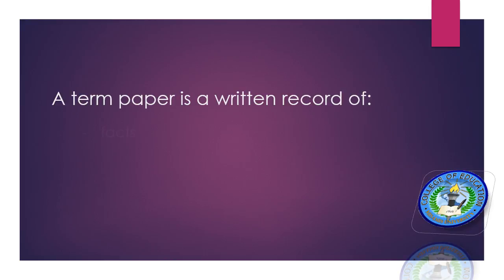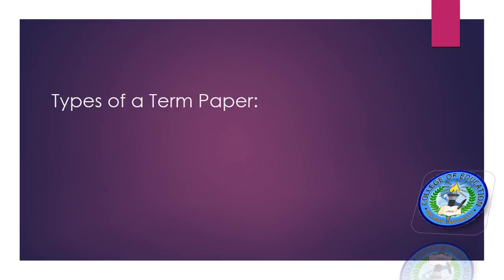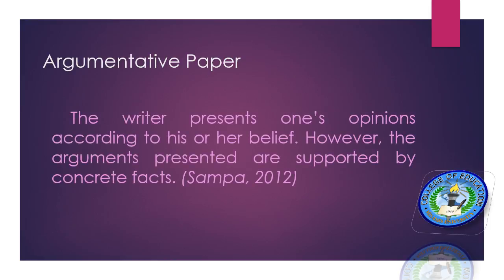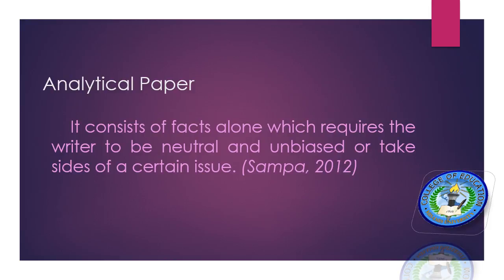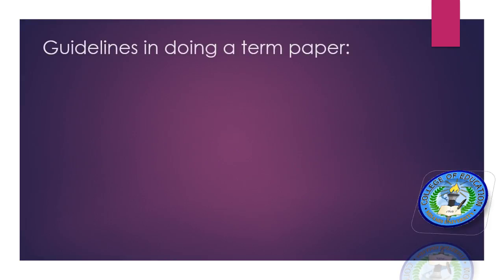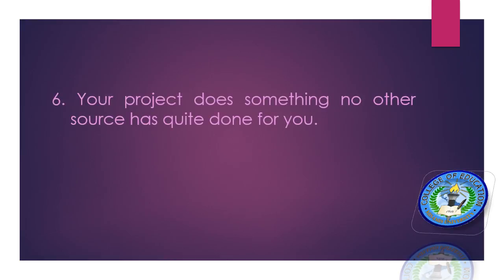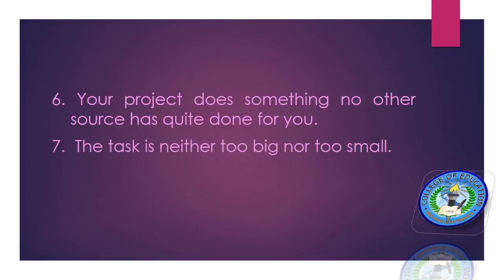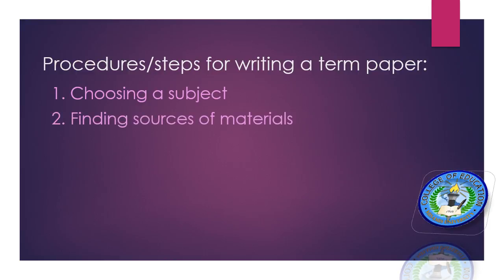The Term Paper (Docs Screencasting VIceo)